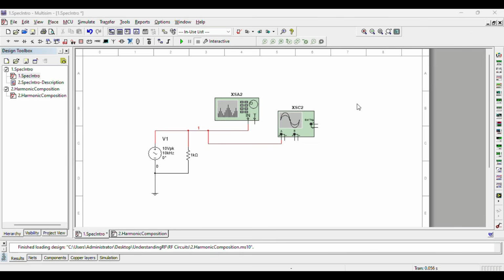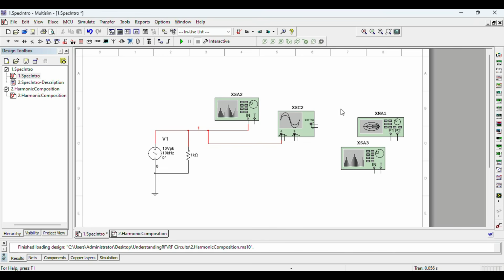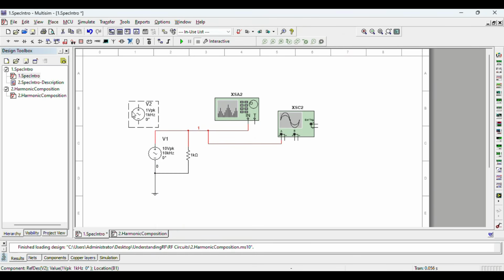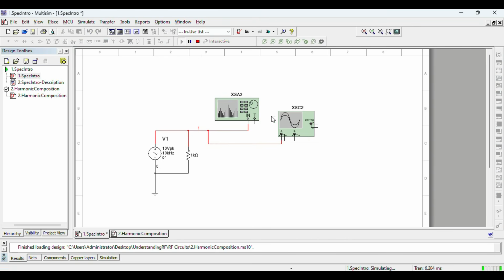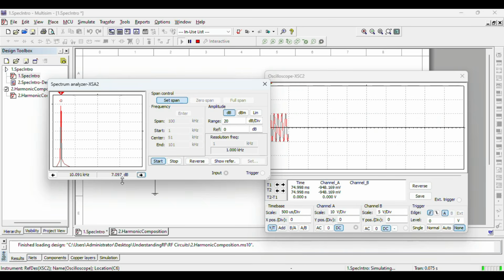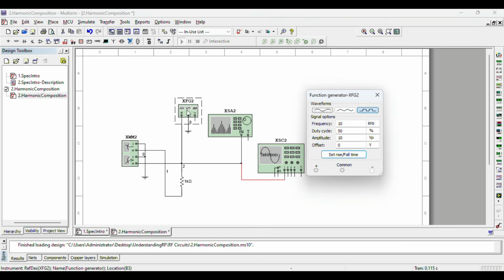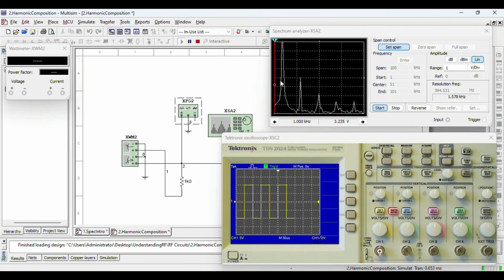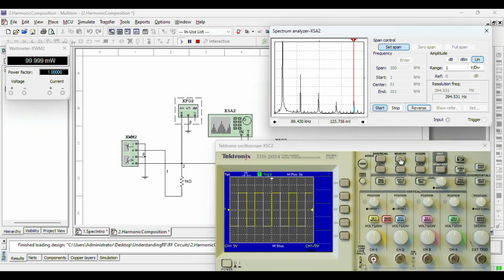RF Signal Analysis: Harmonic Decomposition of Square, Triangle & Cosine Waves in Multisim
Dive deep into RF signal analysis and waveform decomposition using NI Multisim. In this video, we explore how square, triangle, and cosine waves are broken down into their harmonic components through time and frequency domain analysis. Learn how Fourier analysis plays a crucial role in understanding signal behavior in RF systems.

🔍 Topics Covered:

Basics of RF and harmonic decomposition

Square wave spectrum analysis

Triangle wave frequency response

Cosine wave harmonic behavior

Practical simulation with Multisim

📡 Perfect for: Electronics engineers, RF students, hobbyists, and those interested in signal processing or preparing for labs and exams.